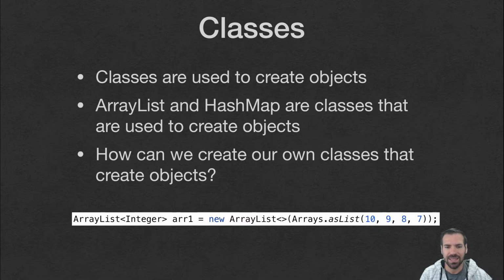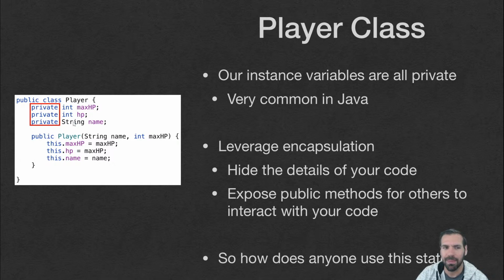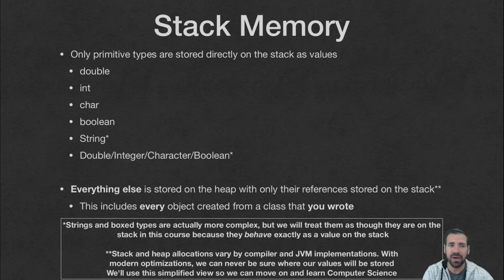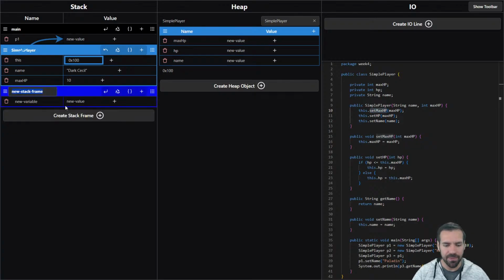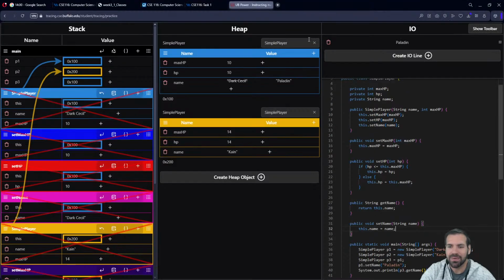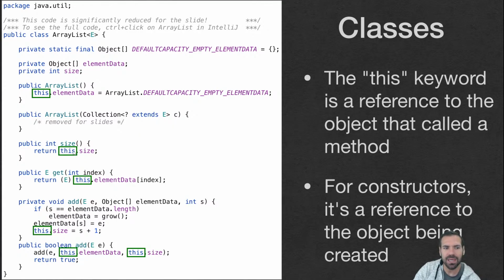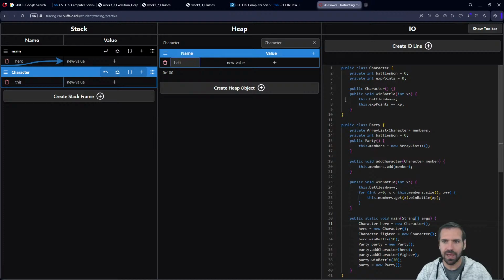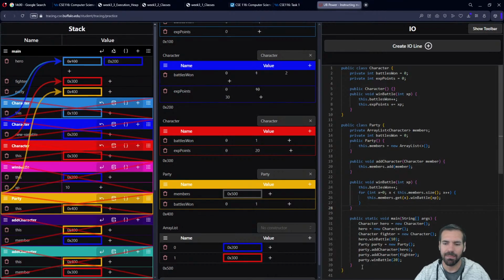CSE116 Lecture 4: Classes and Objects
Classes vs Objects; private vs public; static vs non-static